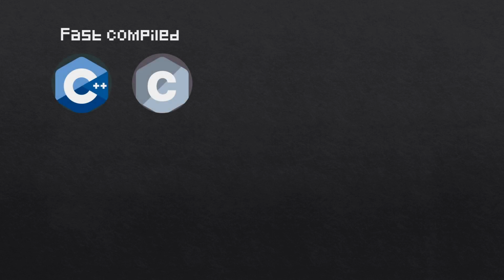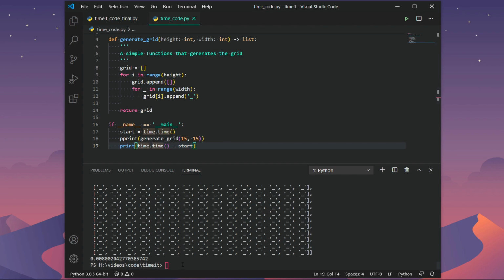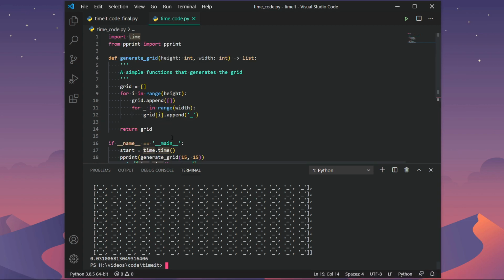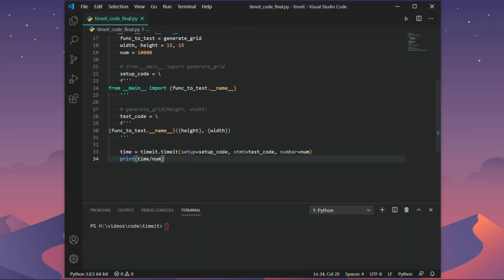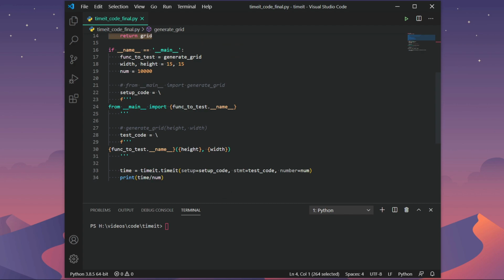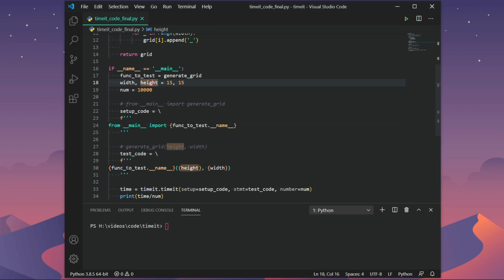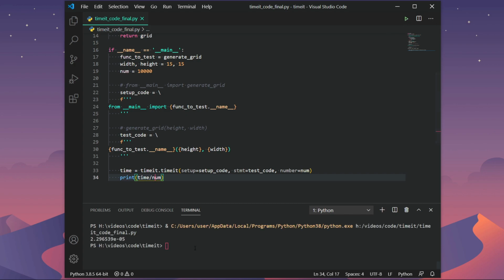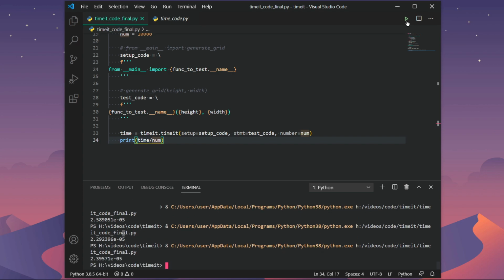How to time your Python code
How to time your code in python using the timeit module

This video has nothing to do with discussing best programming languages in 2021 or best programming trends in 2021. This video does not talk about web development in 2021 or Scala, Python, Ruby, Java, Swift, Javascript, Kotlin, Go, C/C++, C# and Unity and Godot and Unreal Engine 5.
This is a Python video which is not about Artificial intelligence or Machine learning and definitely not about Data Science in Python.

Not Linux, but Windows was the platform that Minecraft was developed on, which is played by mcyts like Dream, TommyInnit and Ranboo.